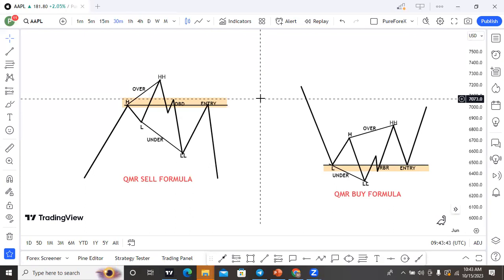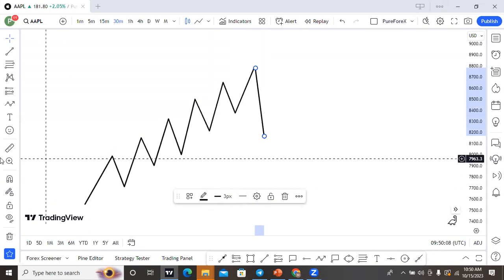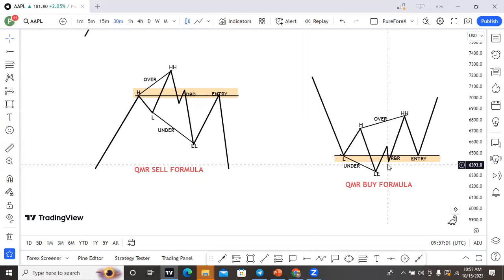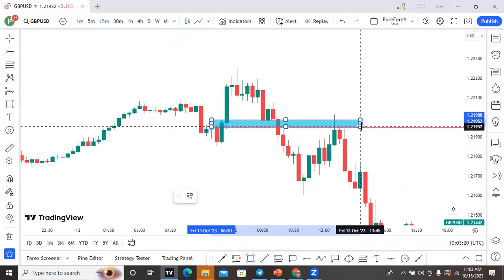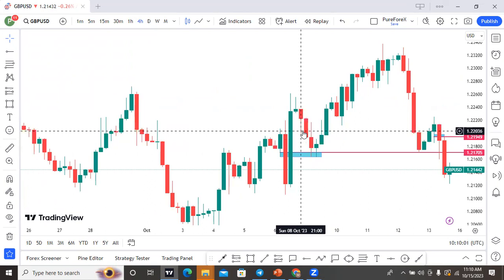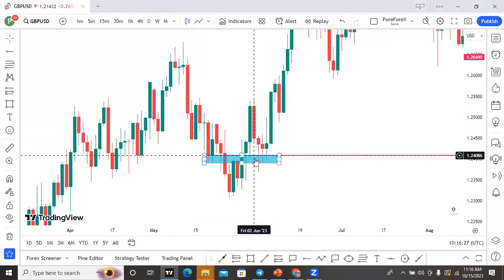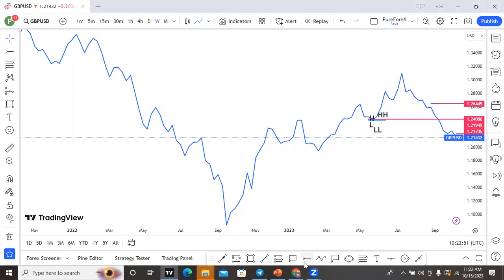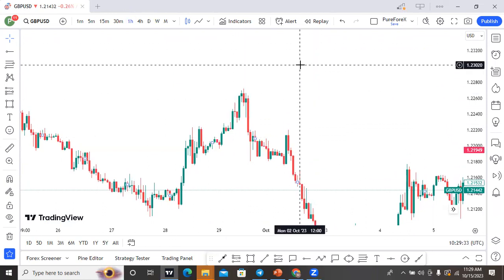QMR, the most profitable setup in forex?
QMR setup is one of the Fantastic 5 setup I look out for in the market when trading. QMR is the most profitable setup among other setups. the market repeat this setup at all time.